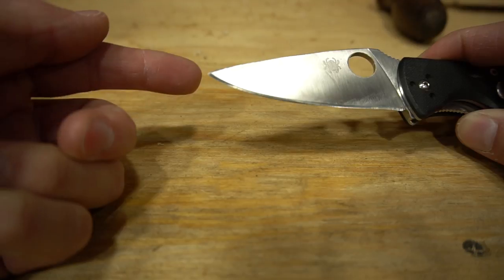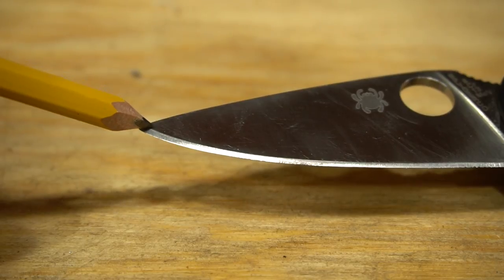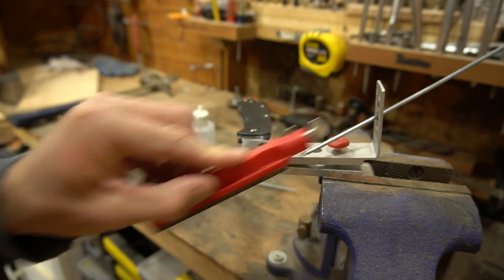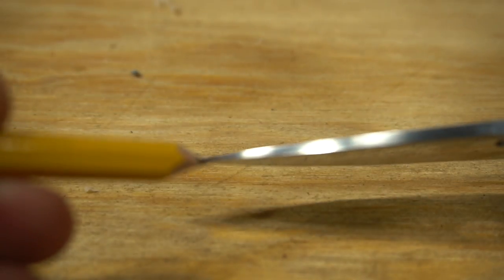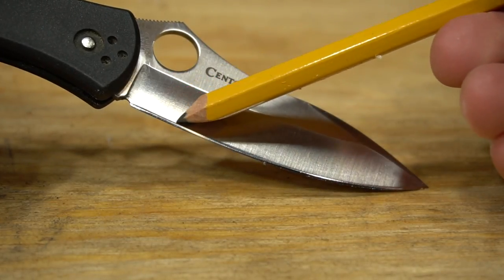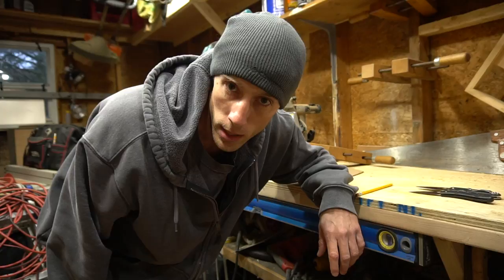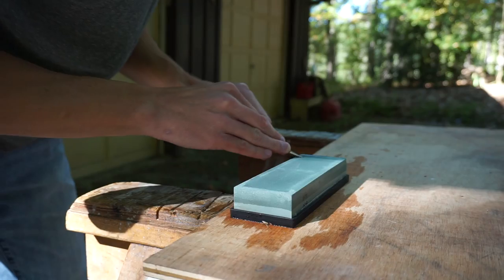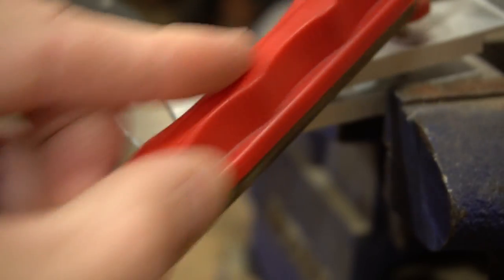KNIFE SHARPENING TIPS 3 | The tip, and why its difficult to sharpen.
Knife sharpening tips 3. In this video I talk about why the tip of some knives is much more difficult to sharpen than others. There is a good reason why you may be struggling to "get it sharp".
Blade geometry plays an important roll in knife sharpening. Bevel widths may look inconsistent, but in fact, may be spot on.
Hope This helps, I read and reply to comments so if you have any questions don't hesitate to ask😀

Spyderco centofante
Spyderco tenacious
Lansky controlled angle sharpening system